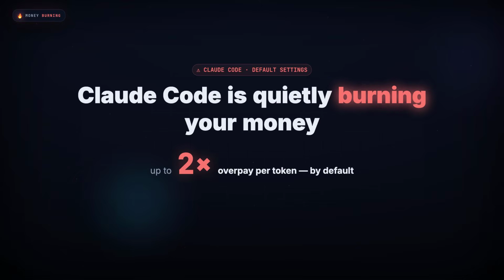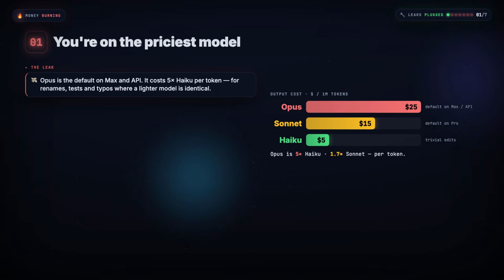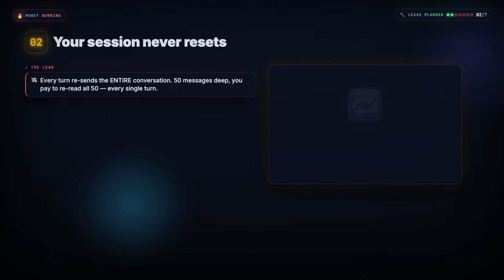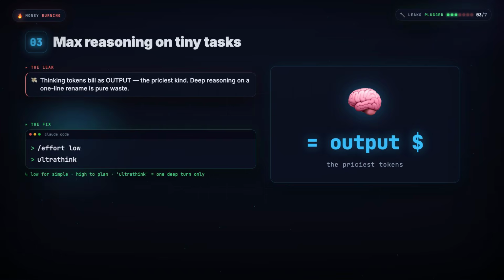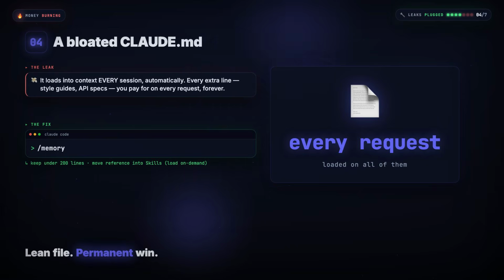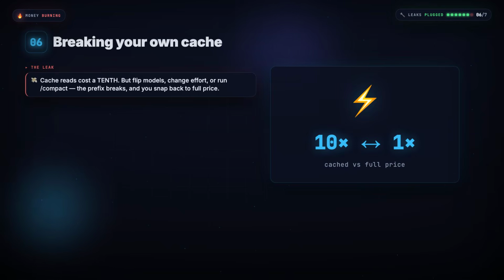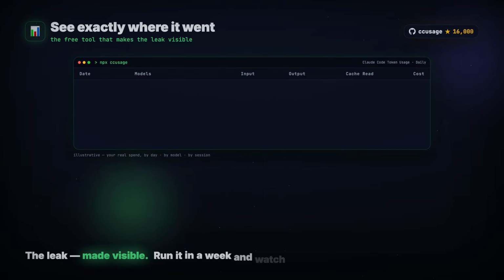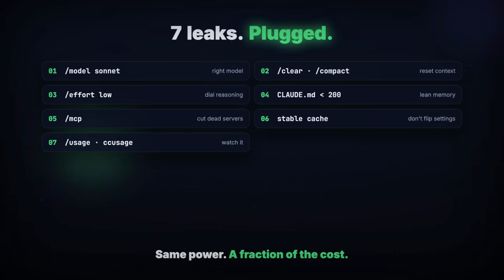Claude Code Is Quietly Burning Your Money — 7 Defaults to Change Today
Claude Code ships with 7 default settings that quietly cost you money — a pricier model than the task needs, a session that never resets, max reasoning on trivial edits, and more. None of them are bugs; they just favor quality over cost. Here are all 7, ranked by real dollar impact, each with the exact command to fix it — plus the free tool that shows you exactly where your money went.

Every command is verified against the official docs 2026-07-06). Works whether you pay per token on the API or you're hitting a Max/Pro usage limit days early.

⚡ TIP: watch at 1.25–1.5× speed to get through it faster.

Comment BURN on this video and I'll send you the free one-page Claude Code Cost Playbook — all 7 fixes, the exact commands, and the ccusage setup.

⏱ CHAPTERS
0:00  The default that's burning your money
0:37  These aren't bugs — why it happens
1:06  #1 You're on the priciest model (/model)
2:07  #2 Your session never resets (/clear · /compact)
2:53  #3 Max reasoning on tiny tasks (/effort · ultrathink)
3:57  #4 A bloated CLAUDE.md
4:41  #5 MCP servers you forgot (/mcp · /context)
5:23  #6 Breaking your own cache
6:14  #7 Flying blind on spend (/usage)
6:48  See exactly where it went: ccusage
7:29  Recap — all 7 fixes
8:00  Free cheat sheet + how to go further

🔧 THE 7 FIXES (quick reference)
1. /model sonnet — Opus is the default on Max/API and costs up to 5× Haiku per token
2. /clear + /compact — stop re-paying to re-read a finished conversation
3. /effort low + "ultrathink" — thinking tokens bill as output tokens
4. CLAUDE.md under 200 lines + Skills — it loads on every request
5. /context + /mcp — cut MCP servers you never use
6. keep your model/effort stable — cache reads cost ~1/10th, and flipping settings breaks it
7. /usage + ccusage — you can't fix a leak you can't see

🛠 ccusage (the capstone tool) — run "npx ccusage"

📚 GO FURTHER — my Claude Code guides (paid):
• Beginner's Guide to Claude Code & Codex — $19
• OpenAI Codex Guide — $19
• Claude for Sales (Cowork) — $19
• Claude Certified Architect (CCA-F) Prep Kit — $29

👋 FOLLOW HYPERAUTOMATION LABS — I test this stuff so you don't have to:
f Facebook: /HyperautomationLabs